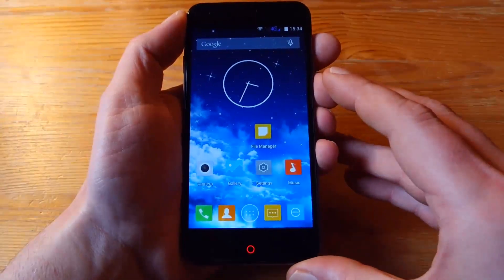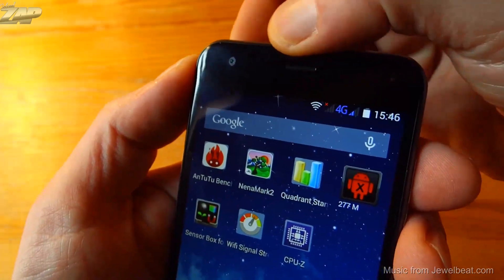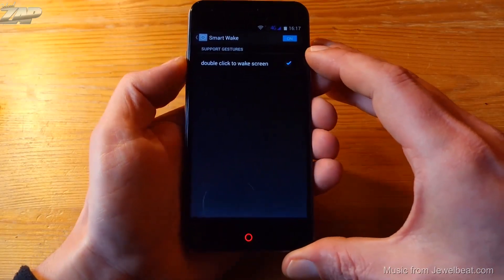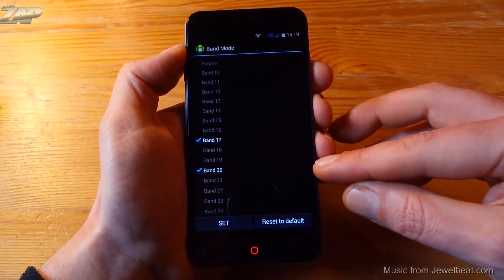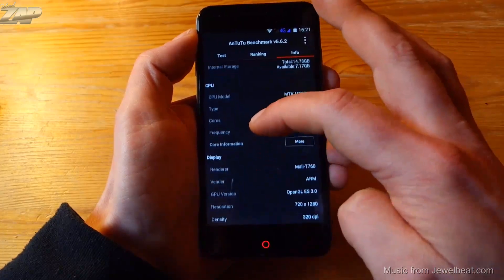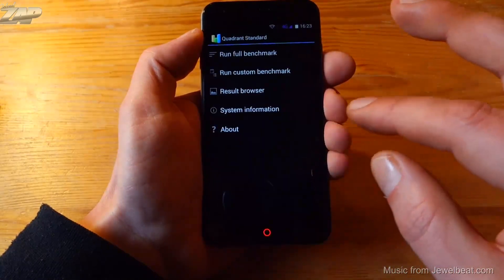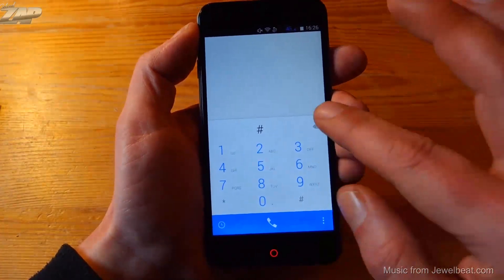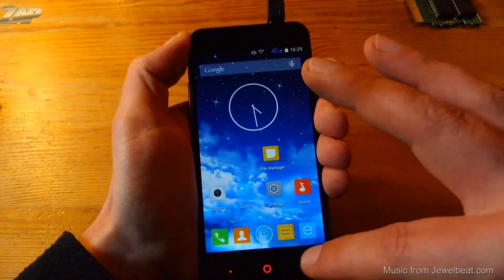Zopo ZP530 Touch Review - MT6732 64 bit quad core - 4G / LTE - Dualsim - Zopomobileshop - ColonelZap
Zopo ZP530 Touch Review - MT6732 64 bit quad core - 4G / LTE - Dualsim - iPhone 6 Clone? ;-)

Specs:

5" inch capacitive 10-Point Multi Touch Screen

Display 720x1280 pixel resolution -  HD Display

IPS-Display, OGS

MTK6732 64-bit  Quad-Core CPU @ 1.5GHz

GPU: Mali-T760

Android 4.4.4 KitKat

1GB RAM / 8GB of internal memory - TF-card support

Quadband, unlocked, 3G / UMTS / HSDPA+ / WCDMA / 4G LTE

Breathing light home button

USB on the go

OTA - Firmware updates over the air

Air gestures / Smartwake

Main camera: 8 MP output (5 MP real?), autofocus, LED flash,F2.4

Front camera:  5 MP output (3 MP real?), F2.4